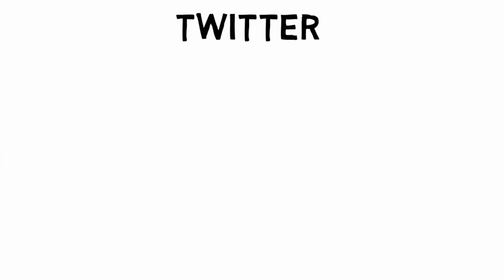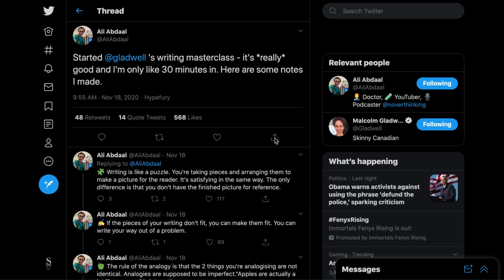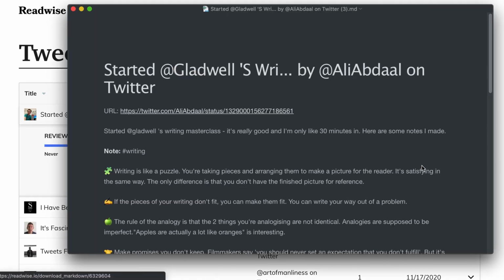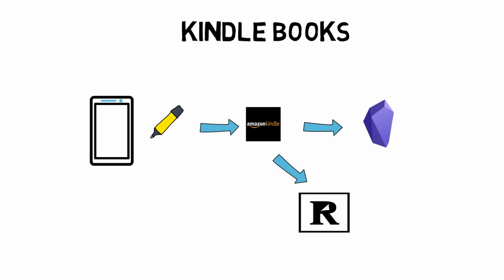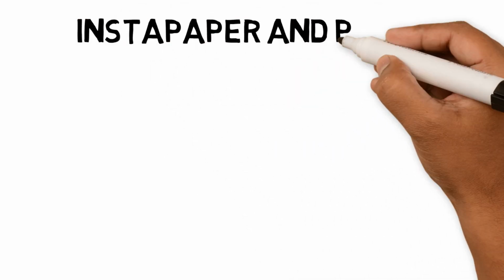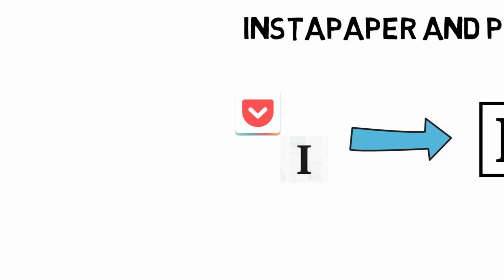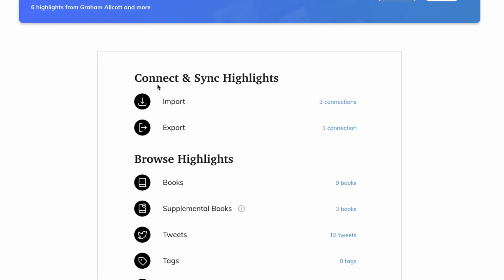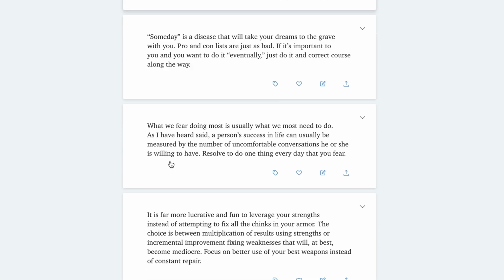Capture highlights faster: 5 features of Readwise and how I use it with Obsidian!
I list out some of the features I use with Readwise and alternatives that can be used to get similar functionality.
There are many features of ReadWise which could help streamline your content creation workflow using Obsidian.
1) I use it to capture Twitter threads for useful summaries
2) I capture Kindle highlights to keep a record of the passages you were interested in for books you have read.
3) I capture Web articles highlights via Instapaper to read later and transfer it to Obsidian once read.
4) I use the daily reads email to inspire content creation
5) and use the supplemental book highlights to capture highlights I might have missed or ones other people have noted

If you like how I work, try out my free Obsidian vault

Be part of my community:
My website for blogs and monthly newsletter on my ideas and systems
If you are interested in how I made this video, I list out the software here.